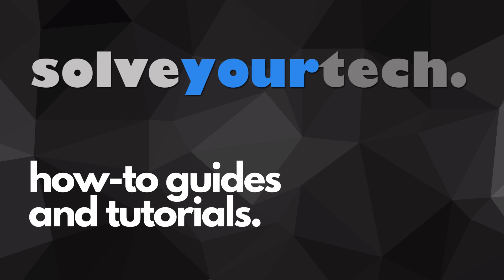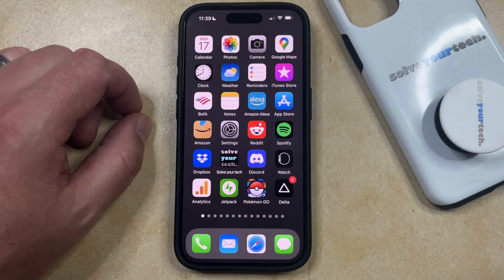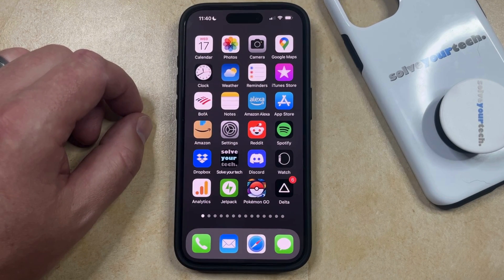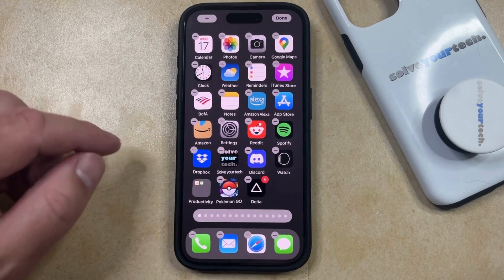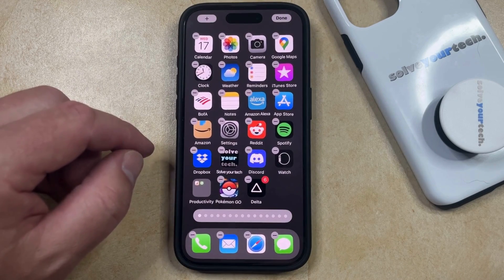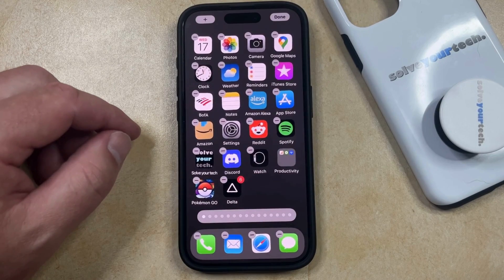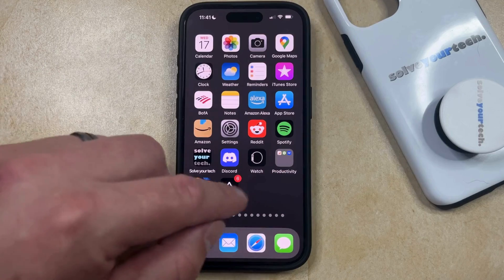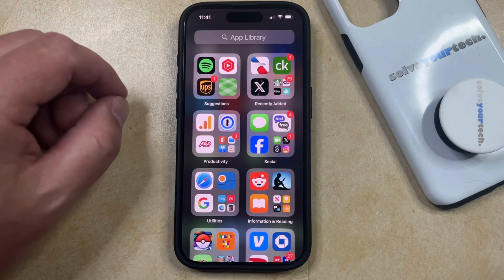How to Group Apps on iPhone 15 Pro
This video will show you how to group apps on iPhone 15 Pro. Once you complete this tutorial, you will know how to put apps into folders.

You can group iPhone 15 Pro apps with the following steps:

1. Locate the apps to group together.
2. Tap and hold on one of the app icons.
3. Select Edit Home Screen.
4. Tap and hold on the app icon, then drag it on top of the other app to group it with.
5. Give the folder a name.
6. Tap outside of the folder, then tap Done.

Note that your iPhone pre-groups apps into folders in the App Library as well, which you can get to by swiping to the left on your Home screen until you reach the App Library on the last screen.

00:00 Introduction
00:14 How to Group Apps on iPhone 15 Pro
01:50 Outro

Related Questions and Issues This Video Can Help With:

- How to Group Apps on iPhone 15 Mini
- How to Group Apps on iPhone 15 Plus
- How to Group Apps on iPhone 15 Pro Max